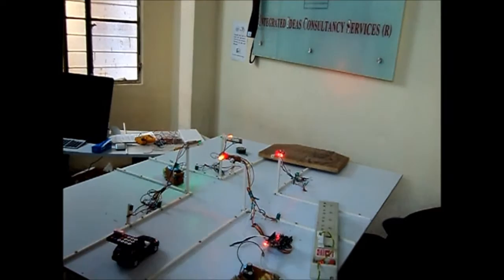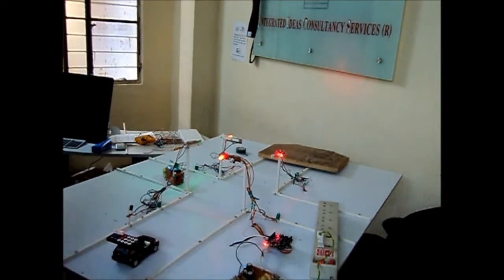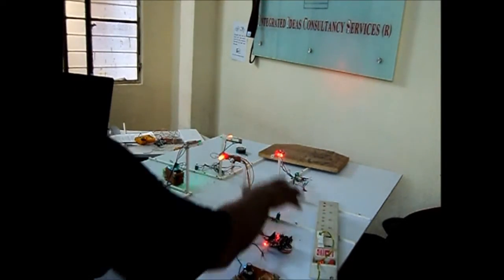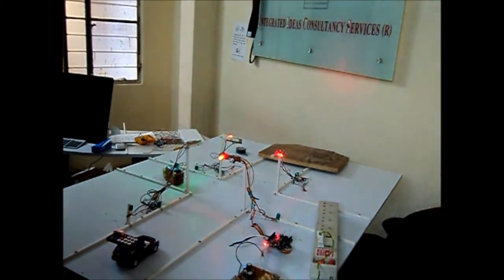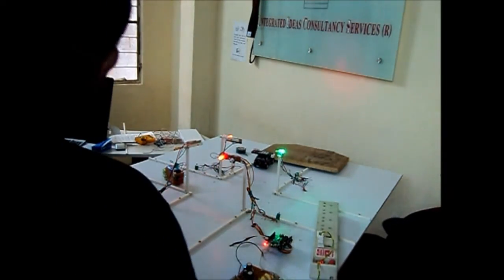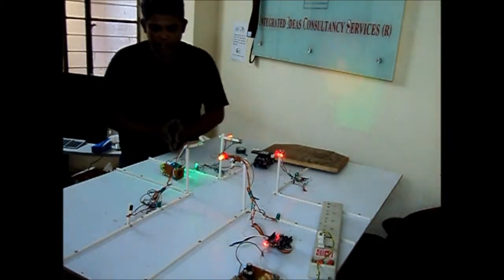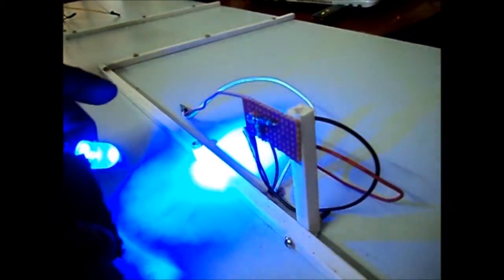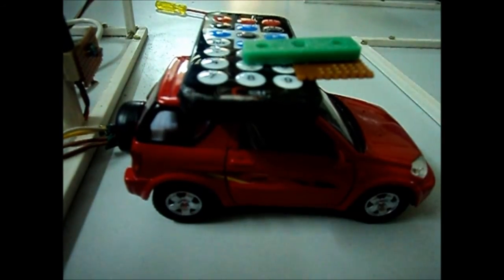Smart Ambulance Managing Traffic Control with Accident Sensing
Traffic Lights are triggered automatically. When an Ambulance vehicle comes nearer to a signal, the signal turns green for the ambulance and stays like that till ambulance crosses the junction. Whenever there is an accident near any of the junction, it generates a notification.